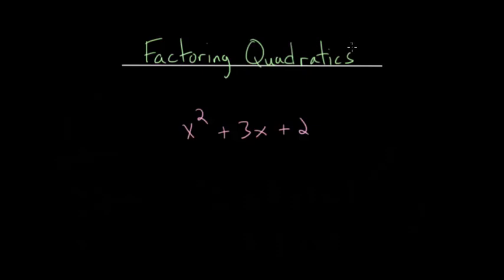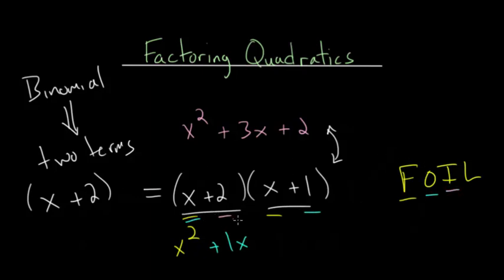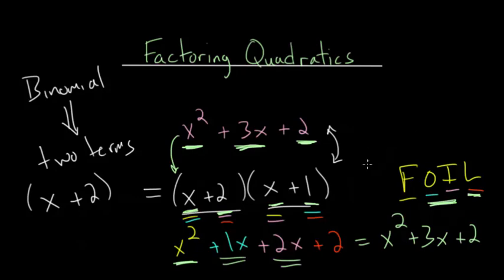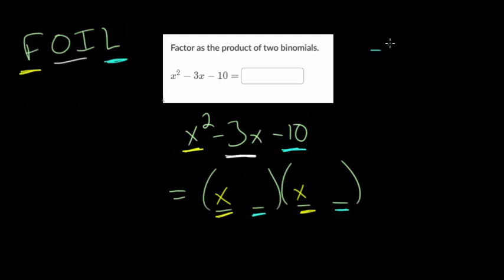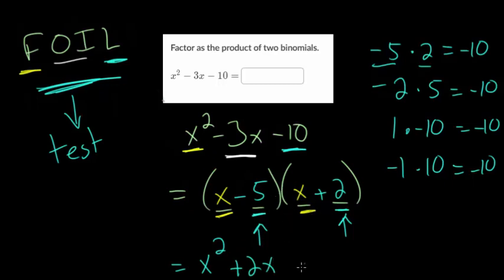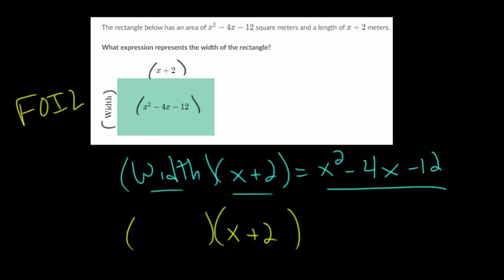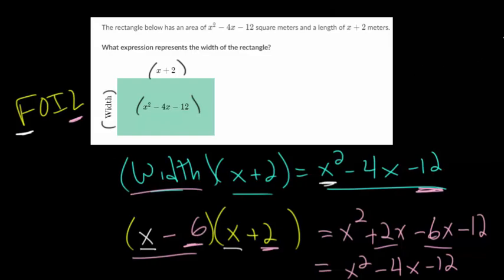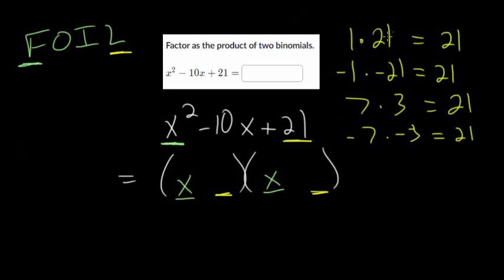Factoring Quadratics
This video introduces the idea of factoring quadratics into products of two binomials. The video goes through 3 different example problems where each quadratic has a leading coefficient of 1.

2. Factoring Quadratics with a Common Factor

EulersAcademy.org